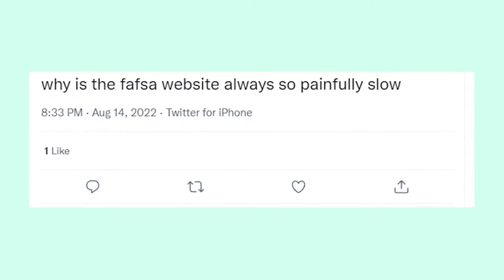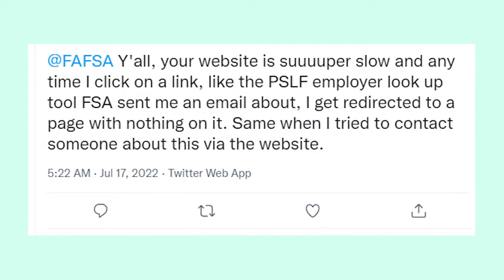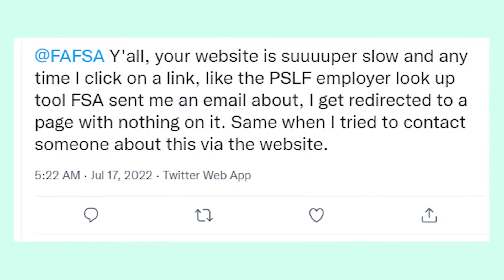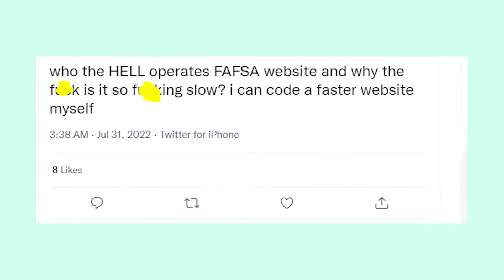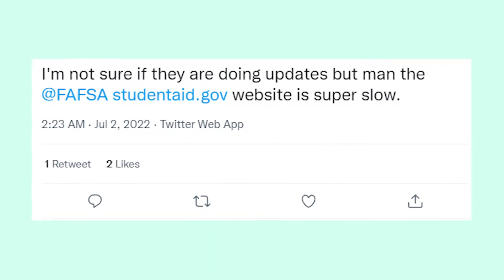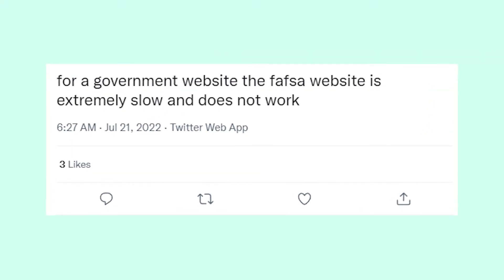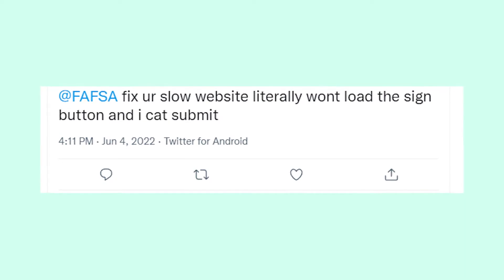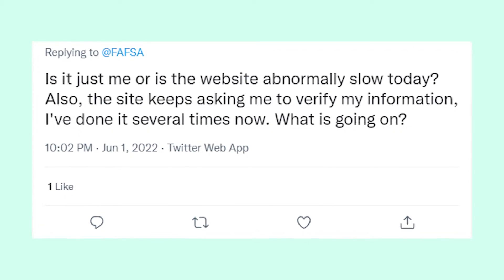Here’s Why FAFSA Website Is So Slow And How To Fix This Issue To Make Things Done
If the FAFSA website is too slow for you, then you really should watch this video to find a possible solution for your problem! Write in the comments if the FAFSA website is also way too slow for you and whether you were able to fix this problem or not.